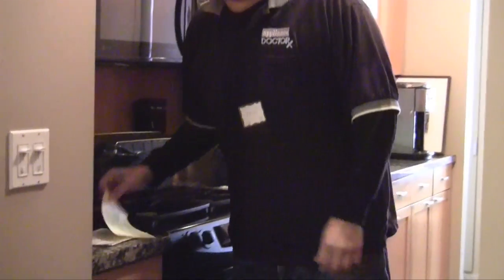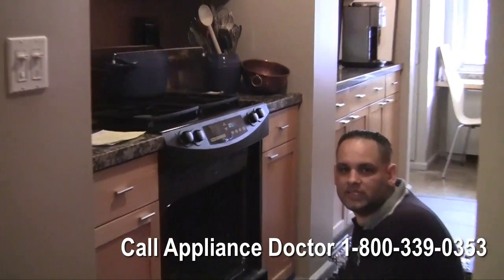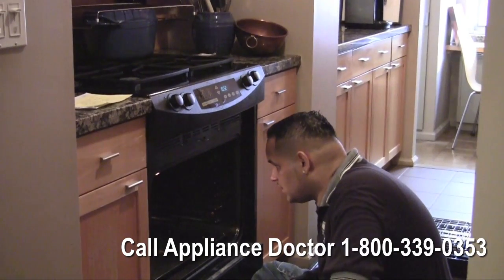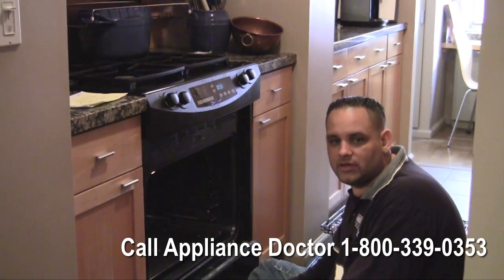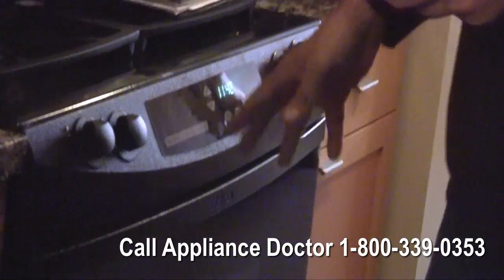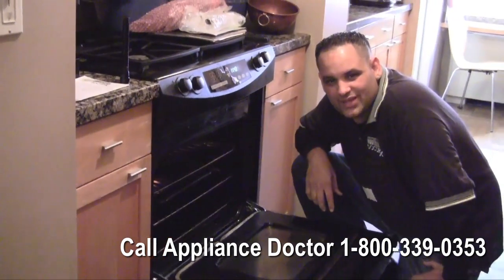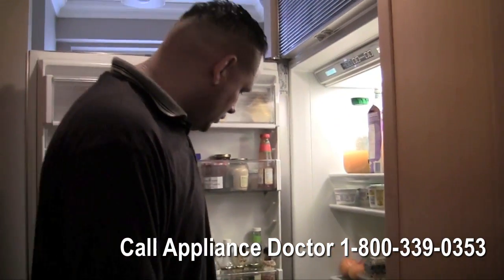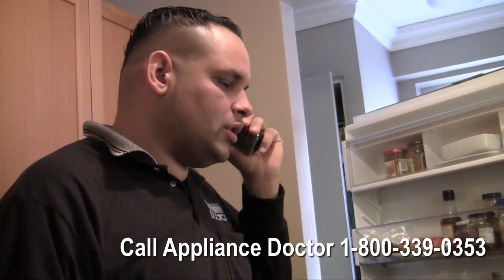ApplianceDoctorEpisode2.mov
The Appliance Doctor answers your appliance repair questions and go on the road with the Appliance doctor repairman technician and see the great knowledge and service they provide.